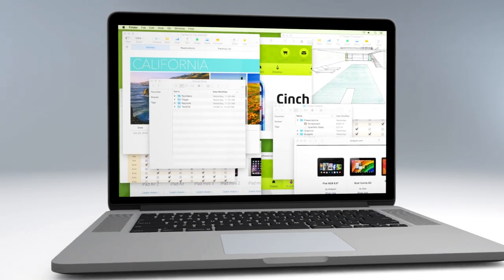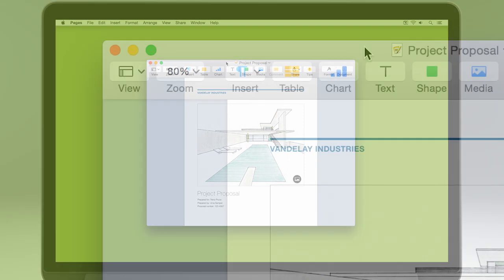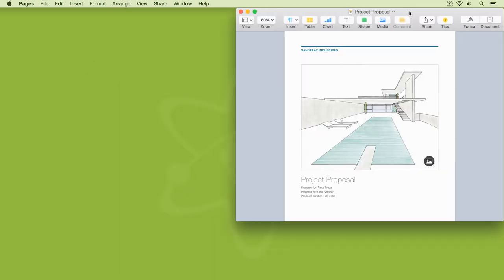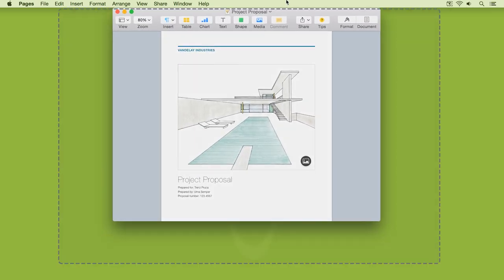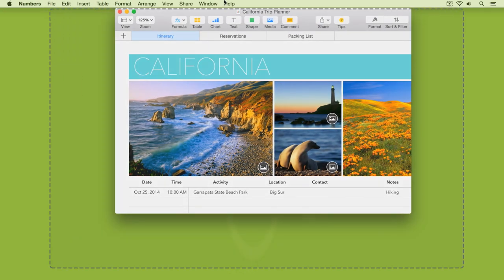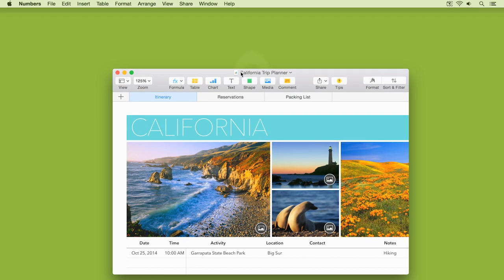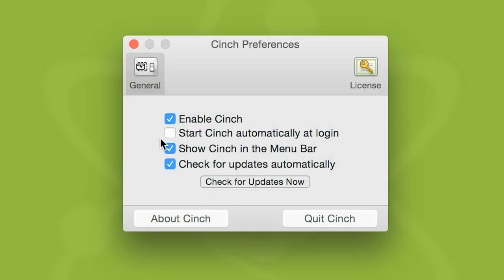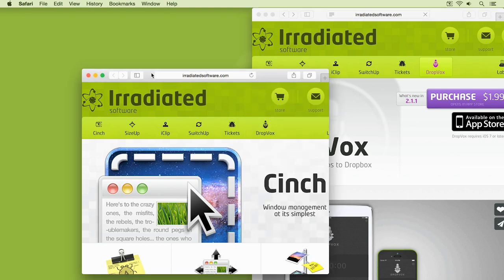Cinch for Mac OS X by Irradiated Software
Cinch for Mac OS X gives you simple, mouse-driven window management by defining the left, right, and top edges of your screen as 'hot zones'. Drag a window until the mouse cursor enters one of these zones then drop the window to have it cinch into place. Cinching to the left or right edges of the screen will resize the window to fill exactly half the screen, allowing you to easily compare two windows side-by-side (splitscreen). Cinching to the top edge of the screen will resize the window to fill the entire screen (fullscreen). Dragging a window away from its cinched position will restore the window to its original size.